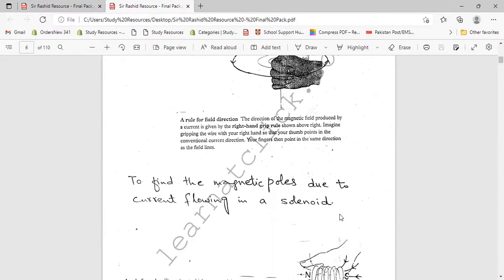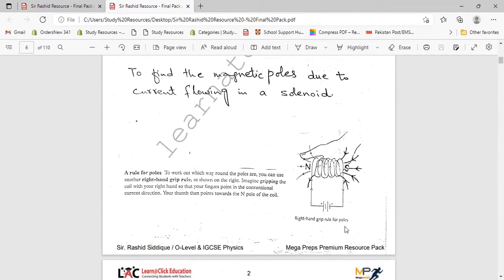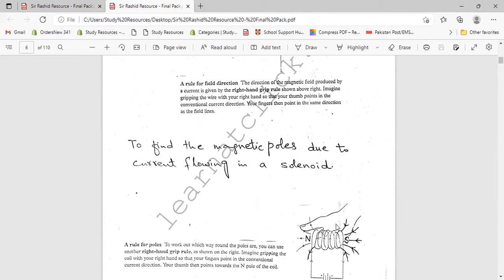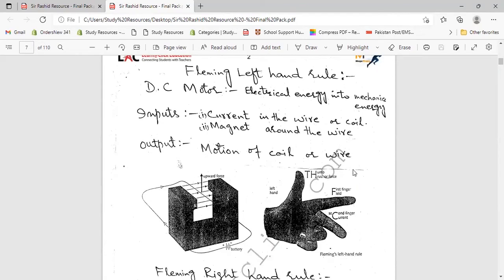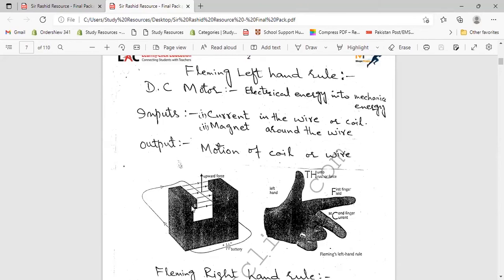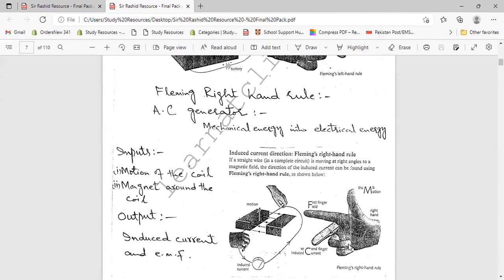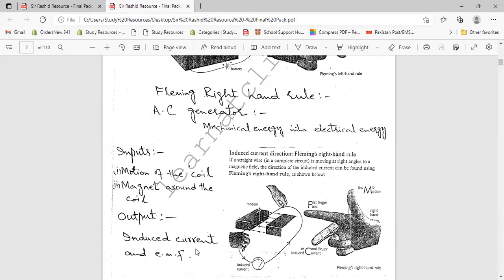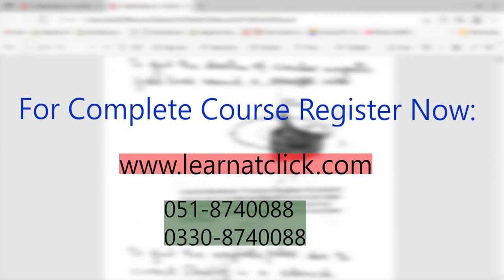IGCSE/O-Level Physics Topic: Right Hand Rule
Learn IGCSE/O-Level Physics in the Most Convenient Way Though LAC Recorded Courses